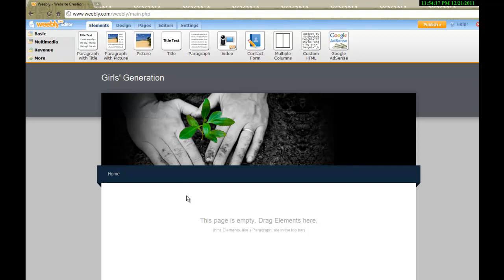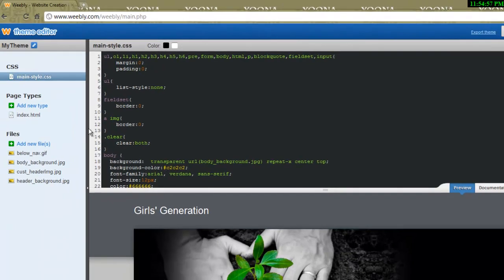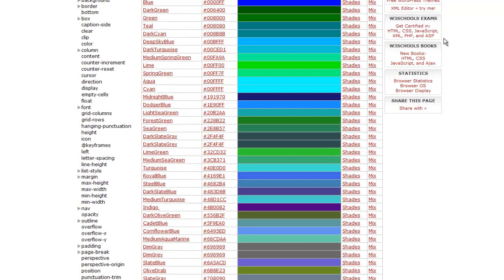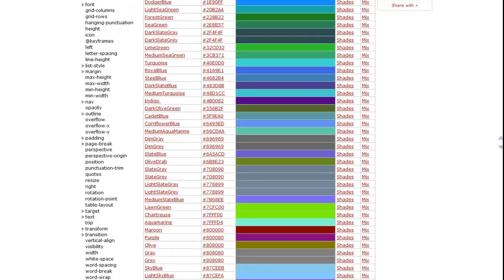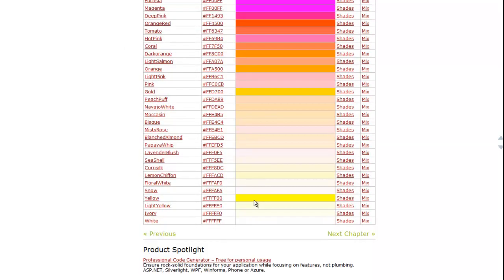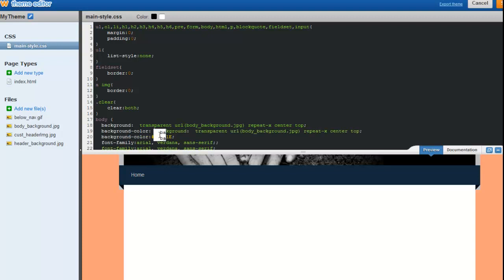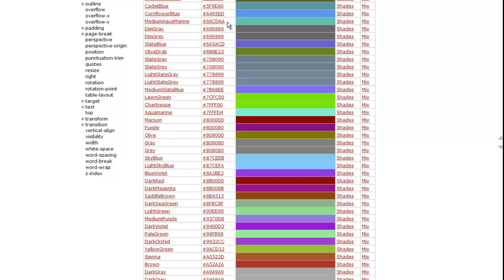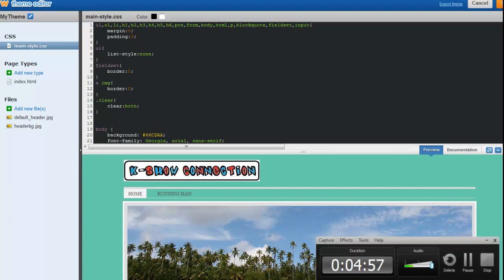Weebly Tutorial-Change Background Color of Weebly Site [HD]